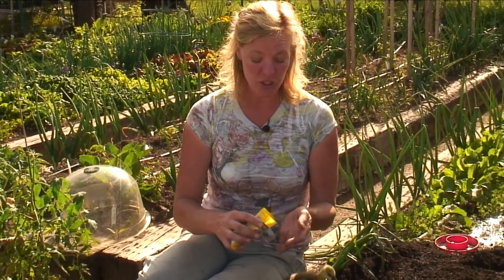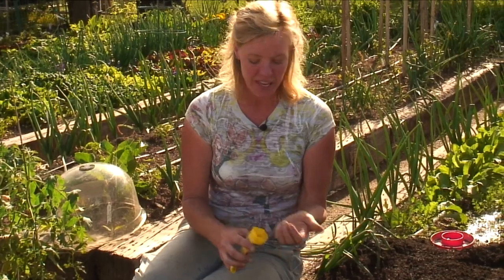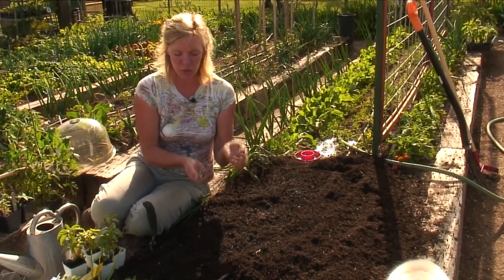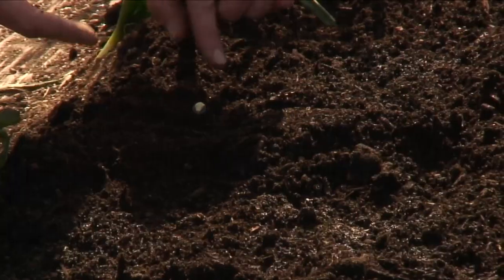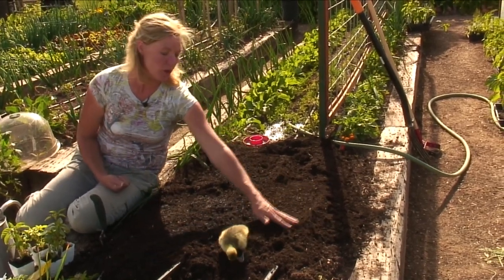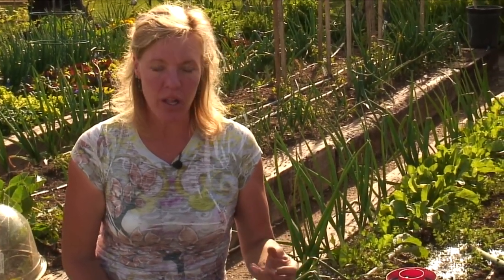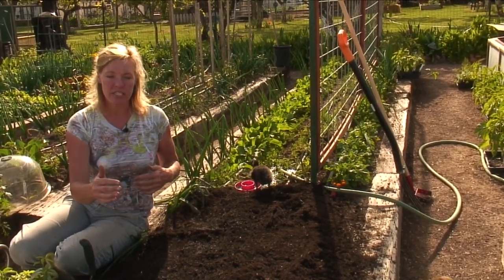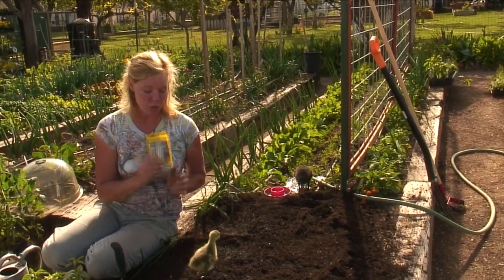Growing Vegetables : Instructions on Growing Sweet Corn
Sweet corn requires a few very specific techniques in order to grow properly. Get instructions on growing sweet corn with help from the owner of a garden supply store in this free video clip.

Series Description: Different types of vegetables will require different growing techniques and scenarios. Learn about growing vegetables with help from the owner of a garden supply store in this free video series.